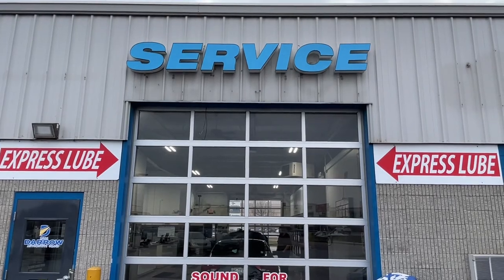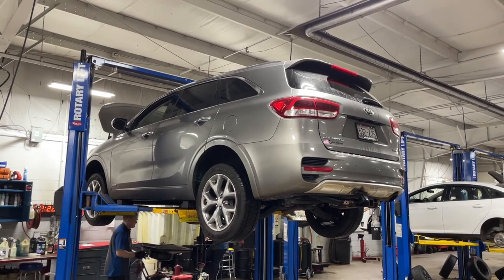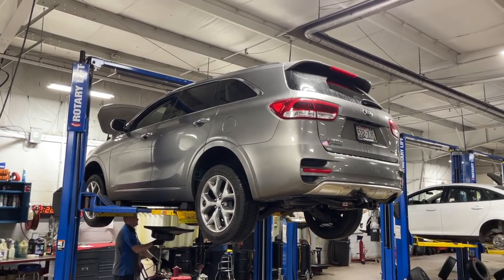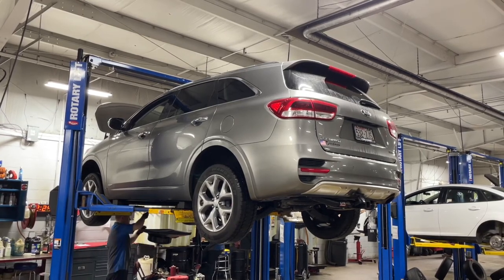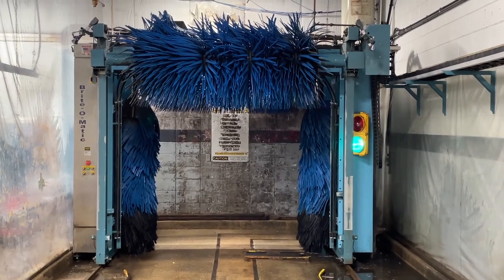Multipoint Inspection - Russ Darrow Direct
🚗 🔧 Service is important! 🔧 🚗

Bring your vehicle into Russ Darrow Direct and you will receive a full service inspection to check your brakes, your tire tread, a battery test, and we make sure your fluid levels are full on top of any additional service requested. If you need a service done, feel free to give our store a call at and we would be happy to get an appointment set up for you! DarrowDifference 🚗